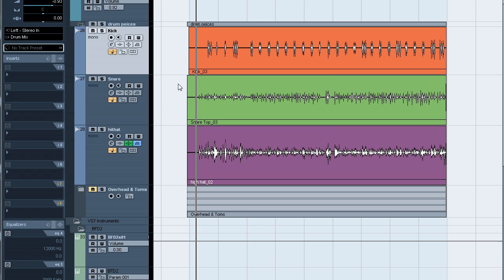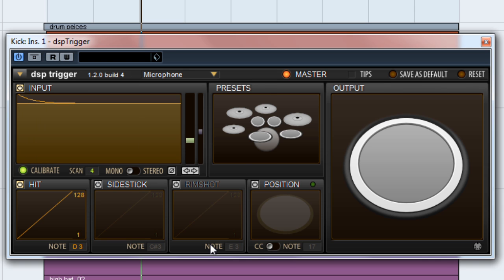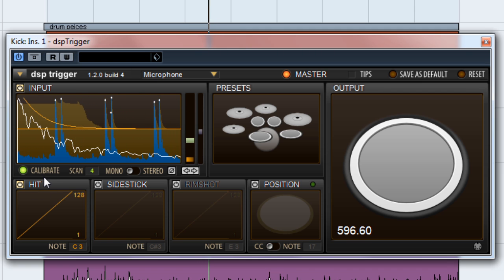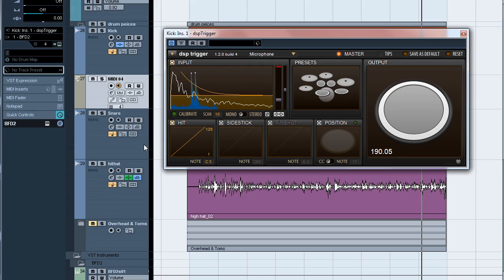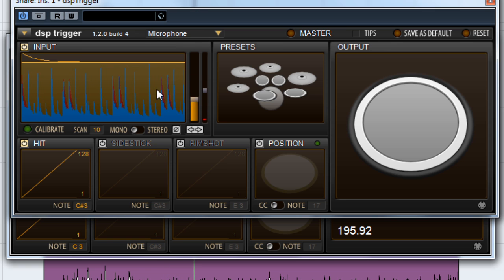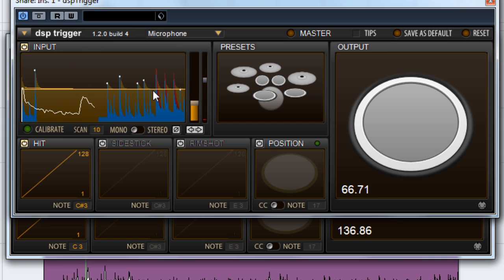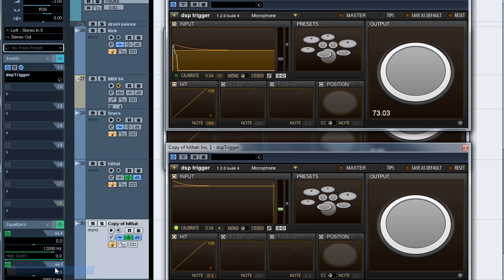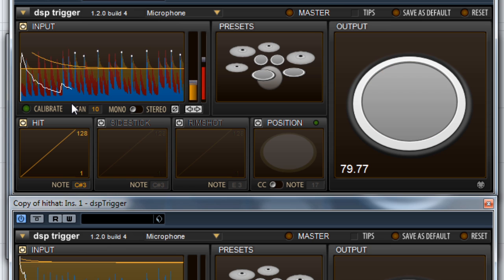Drum Replacement with DSP Trigger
This is a tutorial describing how to use DSP Trigger to do multitrack drum replacement.  The sidestick articulations in this video  represent one of the most difficult replacement challenges as the bleed from the kick and hihat are often louder than the sidestick hits themselves.